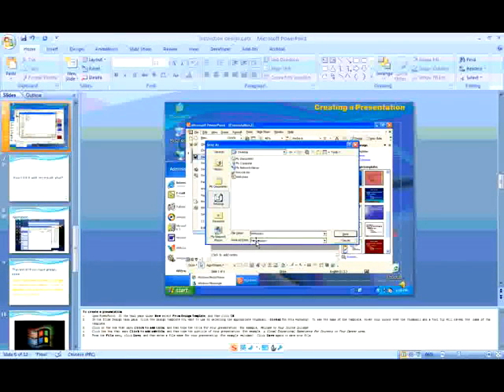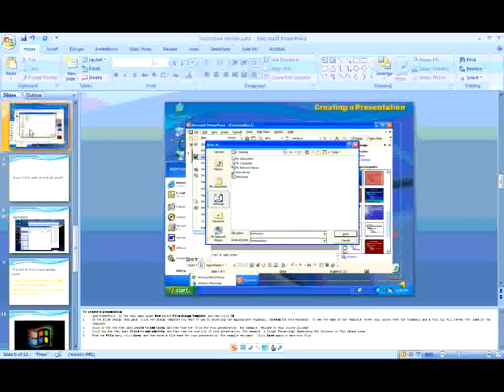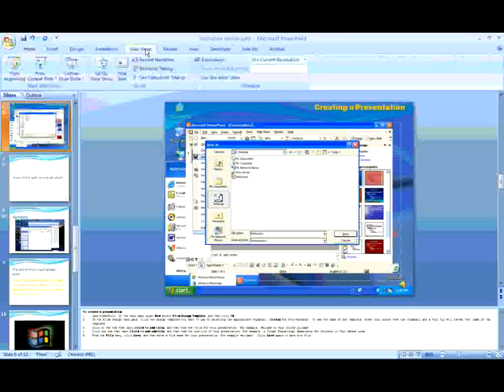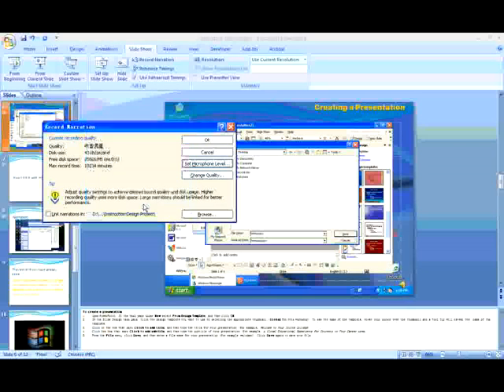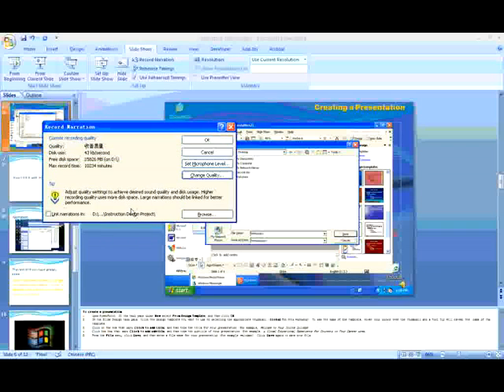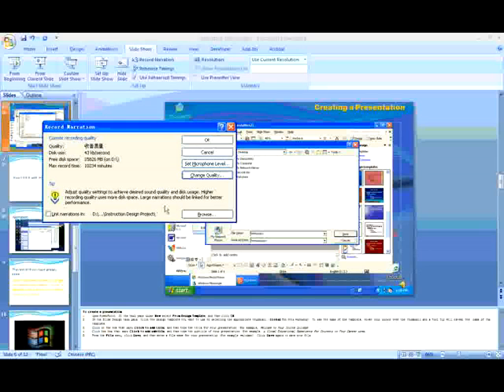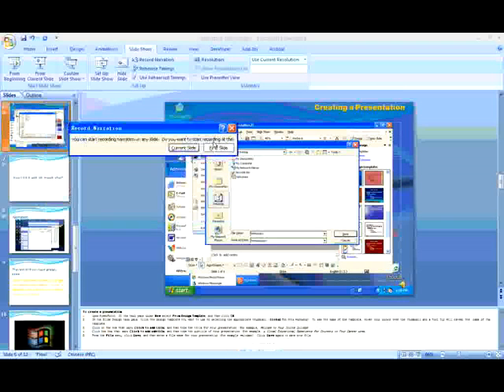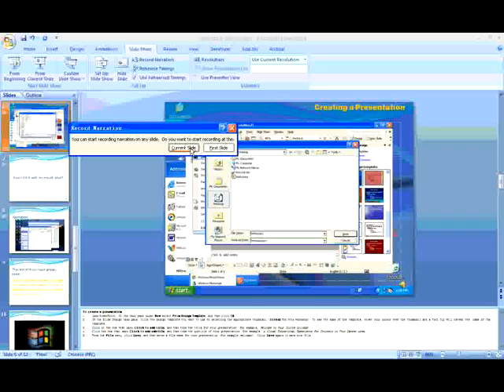Powerpoint Narration instruction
How to use narration in Micrsoft PowerPoint 2007.
By: Idsman